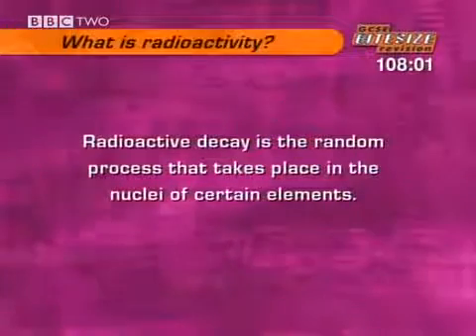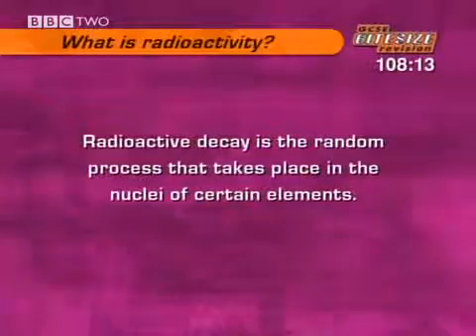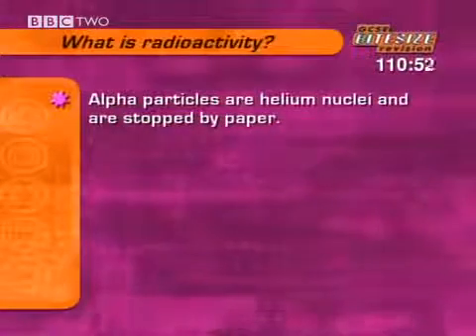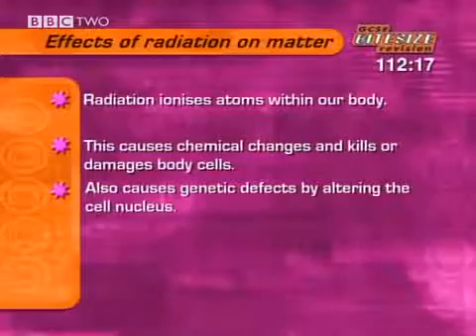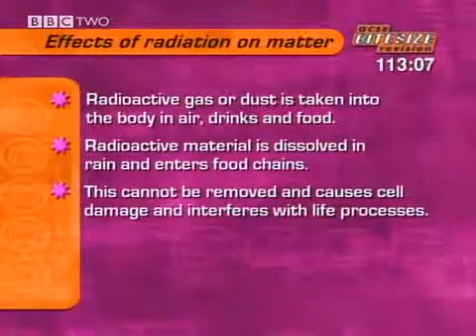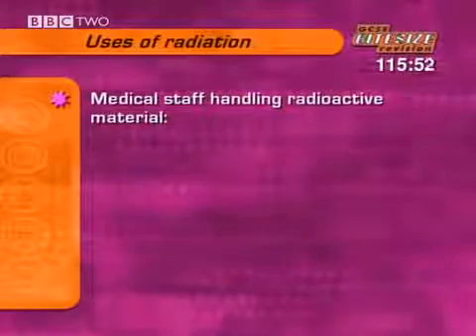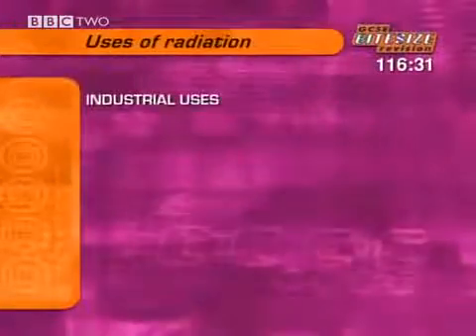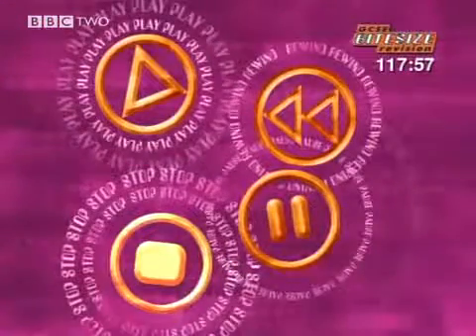25 Radioactivity Bitesize